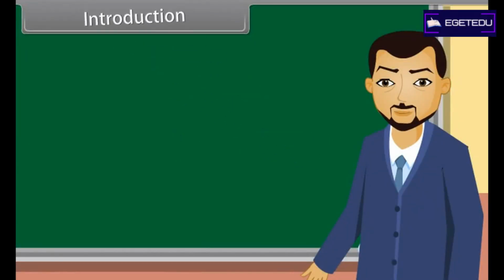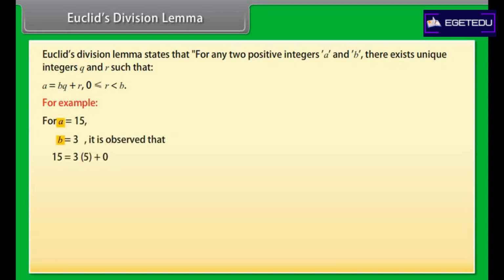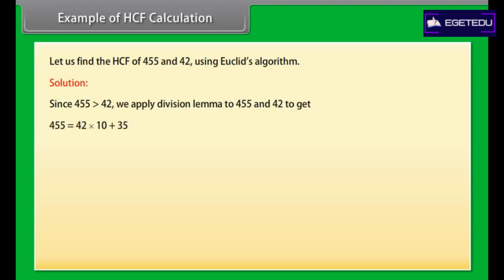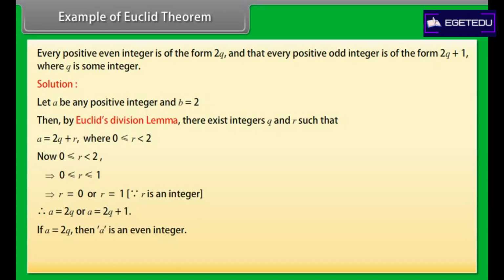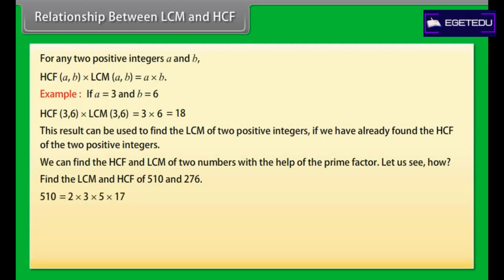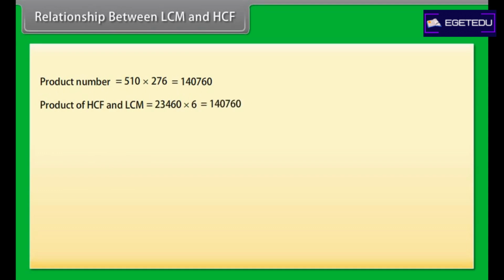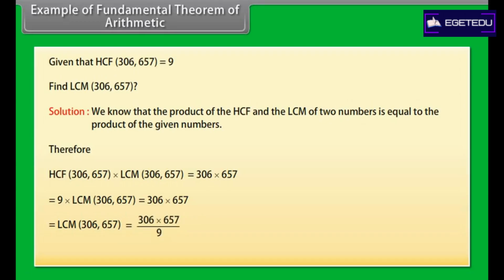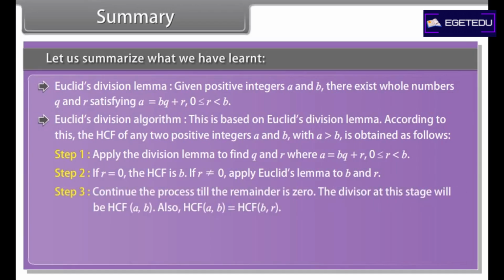01 Real Numbers I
1. Explain Euclid's Division Lemma.
2. Explain the Fundamental Theorem of Arithmetic.
3. Solve questions by using prime factorisation method.